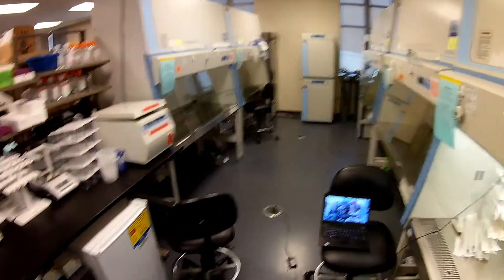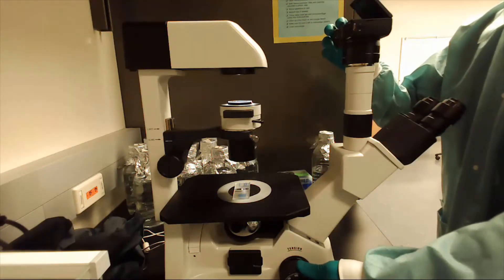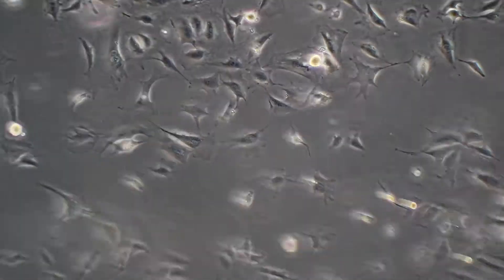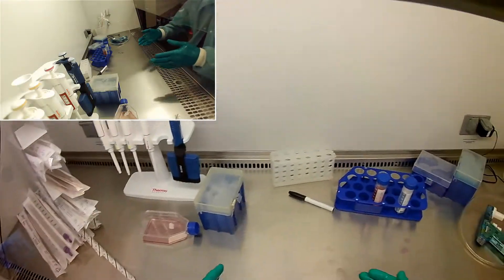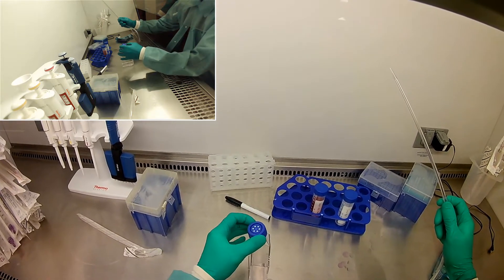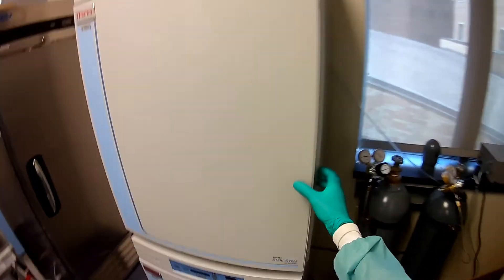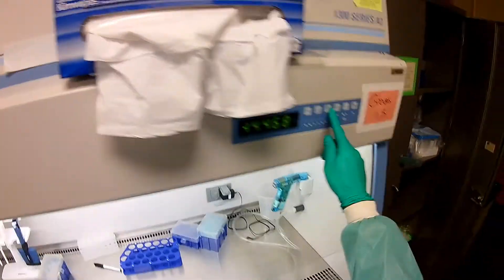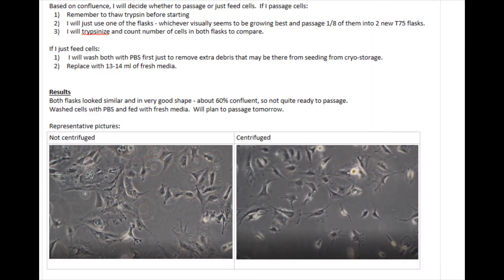BME 245L Summer 2020 Lab day 3: Feed cells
Cell culture lab day 3 - video 1 of 2.  Checking on and feeding 3T3 cells